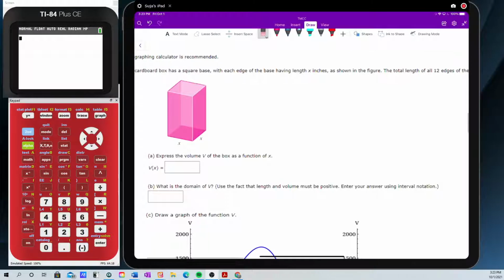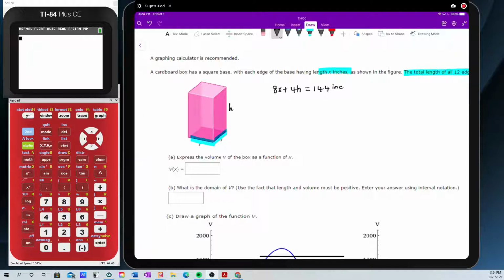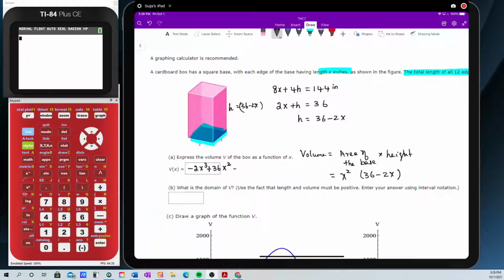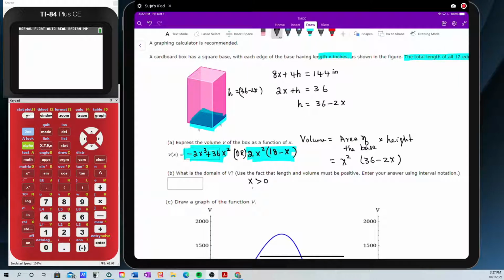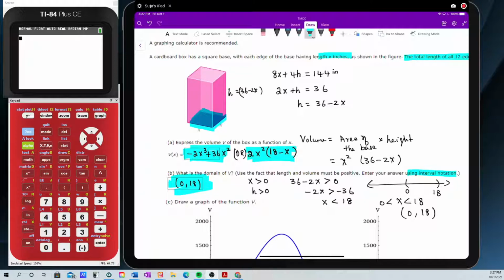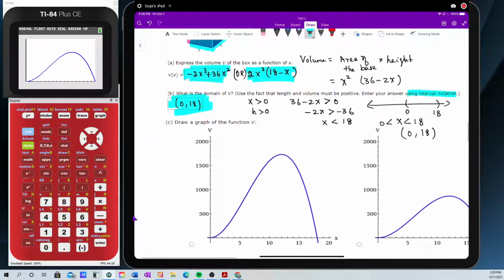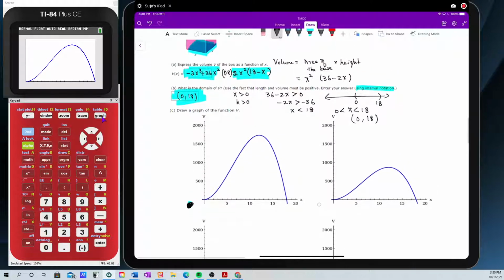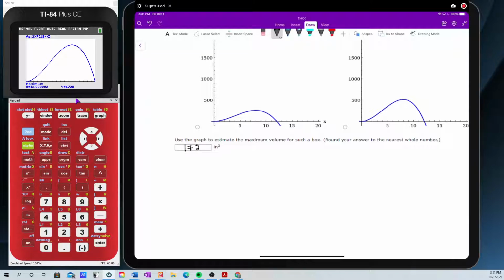3 2 Box Problem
3 2 Box Problem